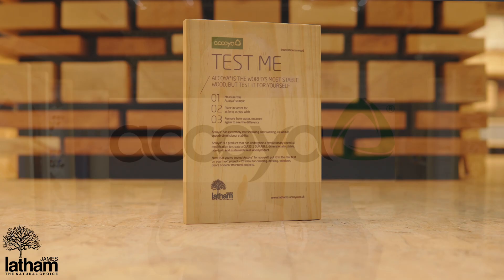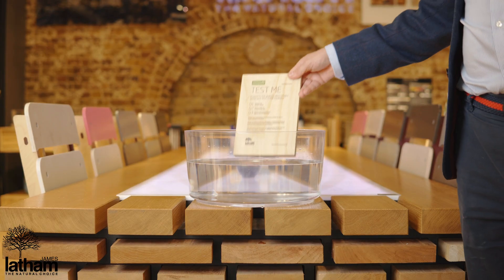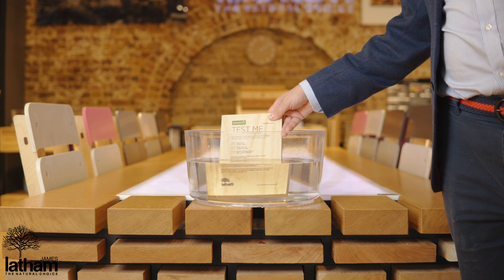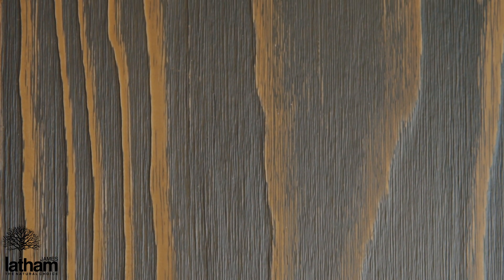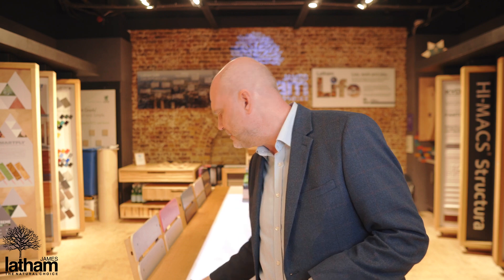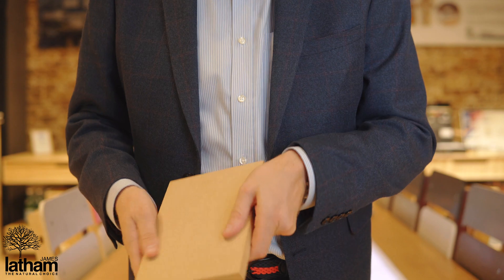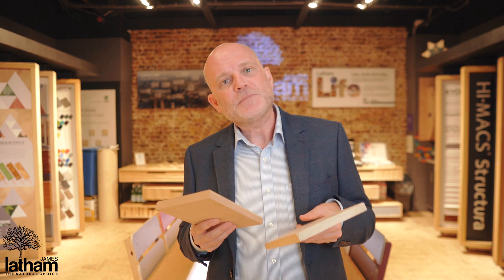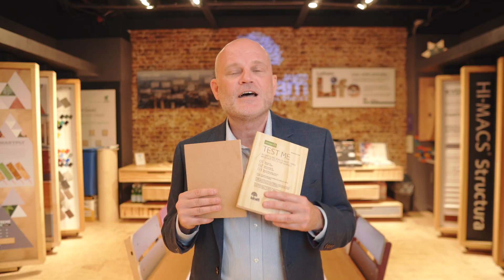Accoya Product Overview by James Latham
Modified timber is setting the standard for sustainable performance. Here two products, Accoya and MEDITE TRICOYA EXTREME show how. Accoya is a naturally modified softwood designed to be resistant to rotting and decay, meaning it can be used in areas of high humidity or in direct contact with moisture. It features a warranty of up to 50 years above ground, and even 25 years. if below ground or in constant contact with water. Trees selected to make Accoya are fast growing softwoods, sourced from managed forests, making it a great sustainable alternative to products such as concrete, aluminium and plastics. The timber goes through a process called acetylation, making it very durable and puts it in the same category as traditional hardwoods such as European oak or Plantation Teak. MEDITE TRICOYA EXTREME blends wood fibres from Accoya with formaldehyde free binders to produce a revolutionary MDF panel. It gives the same properties and warranties as Accoya, but within an MDF panel version. These products are ideal for so many applications such as windows, landscaping, door frames, shop fronts, cladding and outside furniture. or email